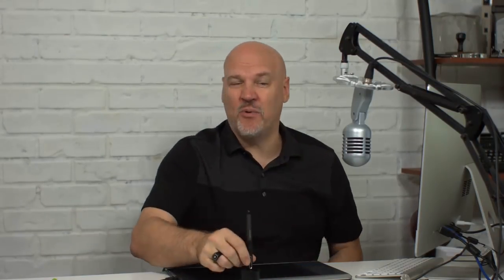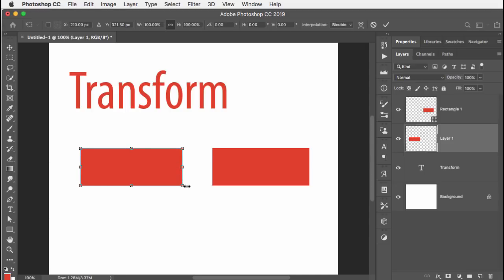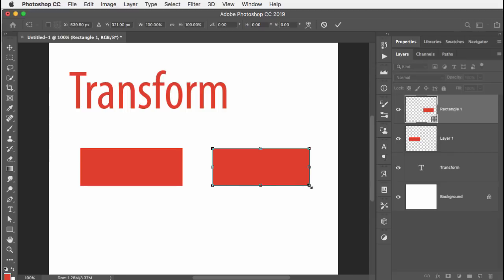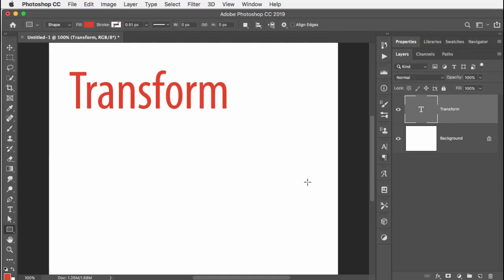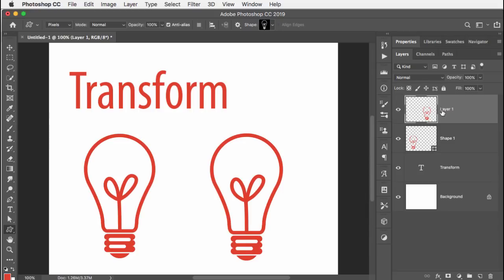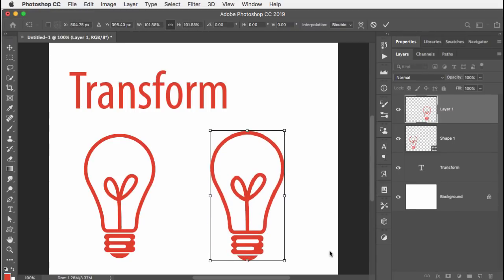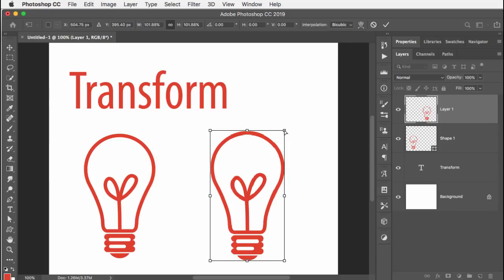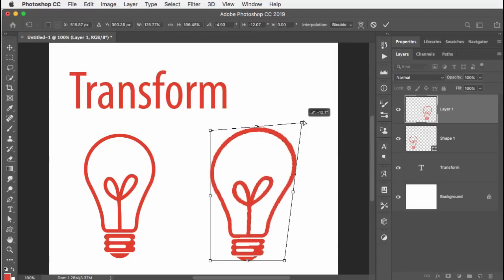The truth about the Shift Key in Photoshop CC 2019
Clarifying the use of the Shift key while transforming in Photoshop CC 2019: it's not quite as straight-forward as it sounds.

For more straight-forward training on Photoshop check out learningphotoshop.cc